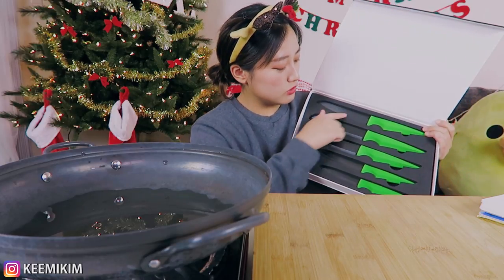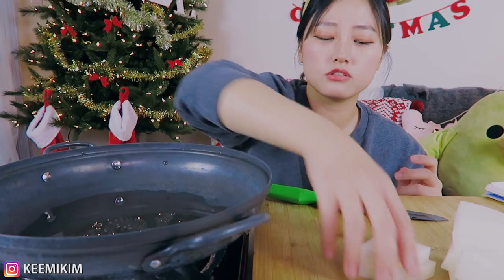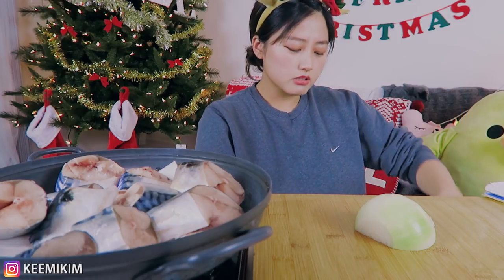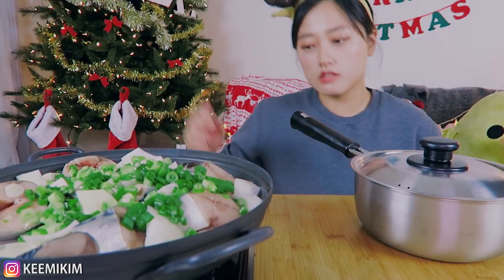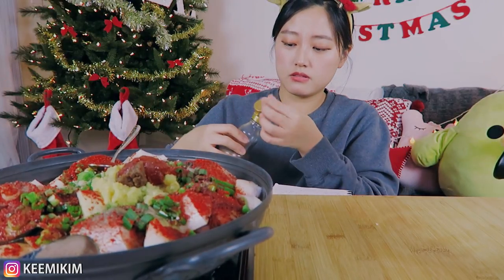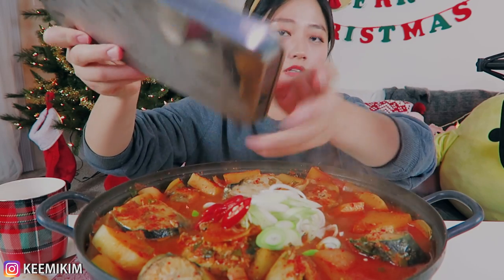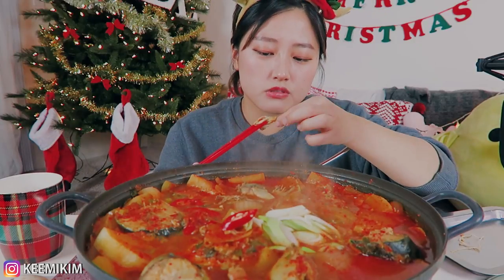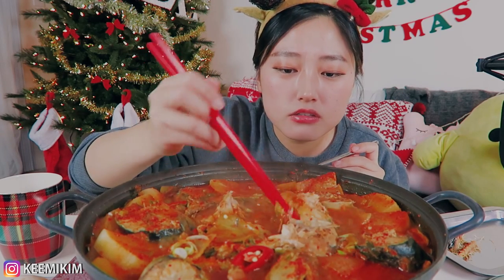Fish Series #1 | Spicy Braised Mackerel Recipe Mukbang! (고등어무조림 요리먹방)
More information about the Knife -
(if you are in UK you can purchase on this website!)

it is currently out of stock on Amazon...
but there are other beautiful knives from same company!